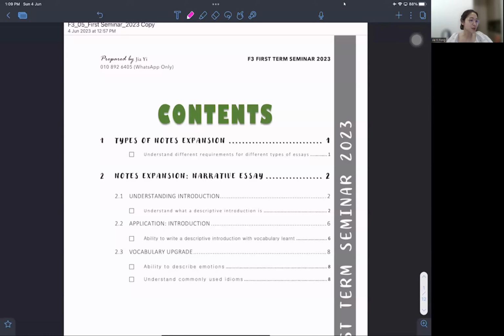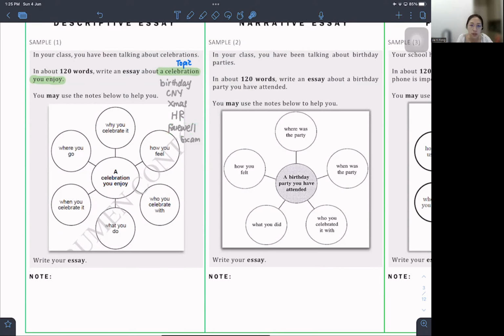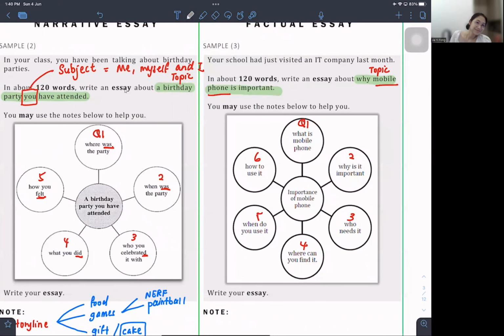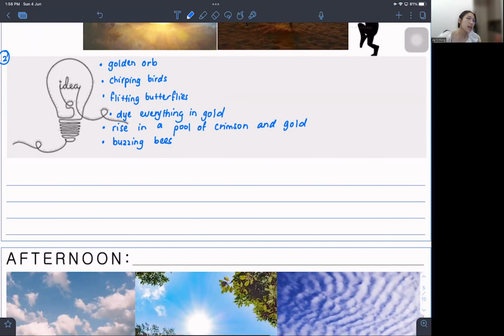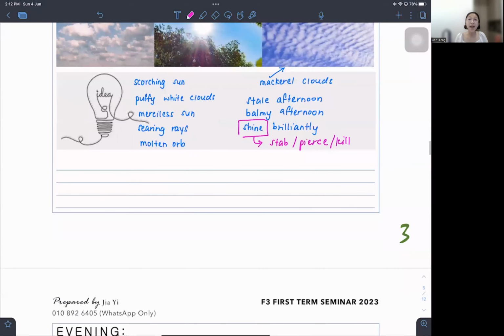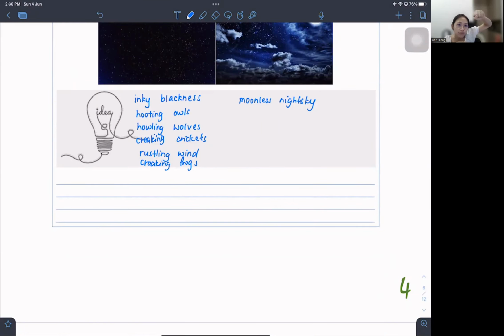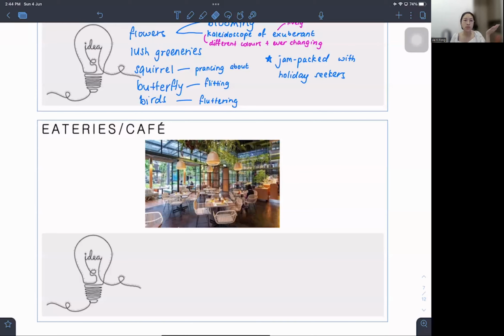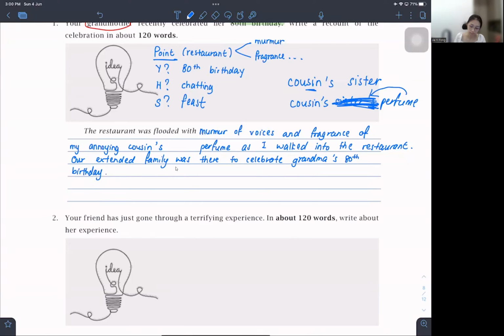F3 Seminar - English [Tutor Jia Yi - English conducted]